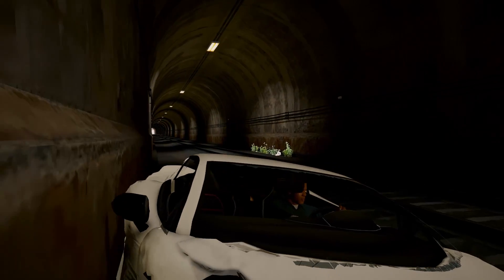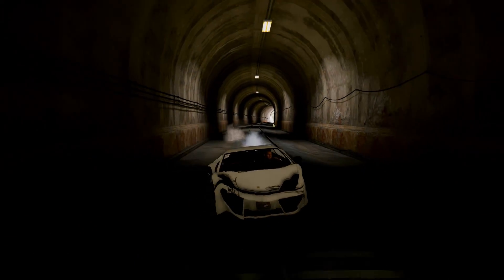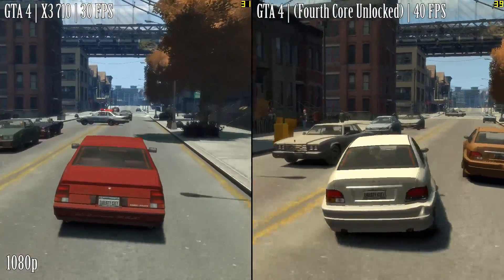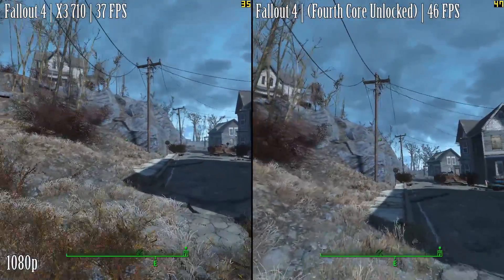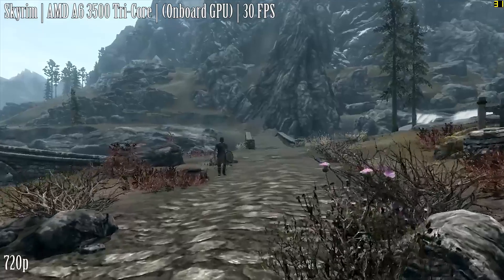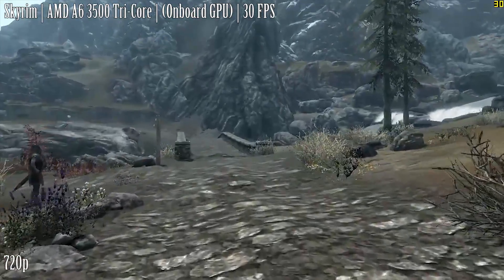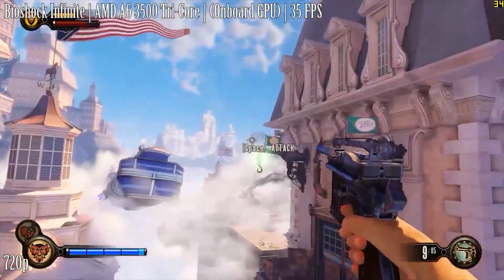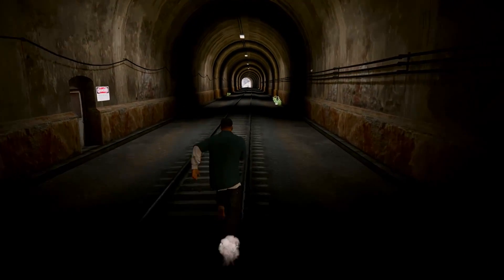What Happened To Triple Core Processors?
At the end of last decade and continuing early into this one, it seems as though there were plenty of three core CPU's to choose from. Whilst they are quite unconventional it seems as though they would still be a good choice when it comes to building a budget gaming PC, given that they were cheaper than quad cores yet more powerful than dual cores. And, as software these days is able to better utilize multiple cores it seems as though they would offer a slight edge not just in gaming, but when it comes to CPU intensive tasks like rendering videos too.

So today we're going to be talking about a few different generations of triple core processors and how they originally appeared on the market, including the first and last ones ever made.
This includes the Phenom, Phenom II and llano APU.

Test Specs:
AMD Phenom X3 8400 @ 2.1 GHz
AMD Phenom II X3 710 @ 2.6 GHz
AMD Llano A6 3500 Tri-Core @ 2.1GHz
8GB DDR3 1866 MHz
RX 460 2GB GPU (For Phenom's)
Radeon HD 6530D 512 MB (Onboard the A6 3500)
500W Corsair PSU
Windows 10

Games Tested:
Grand Theft Auto IV
Fallout 4
Skyrim
Bioshock Infinite

Discussion Gameplay:
Grand Theft Auto V w/ Redux Mod and Redux Original Shader